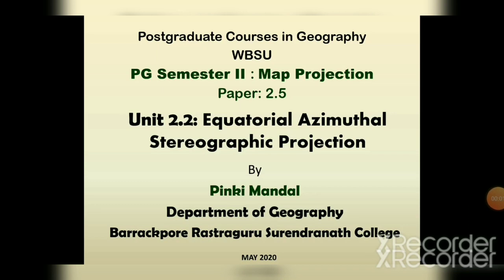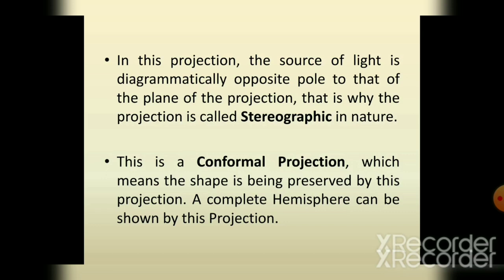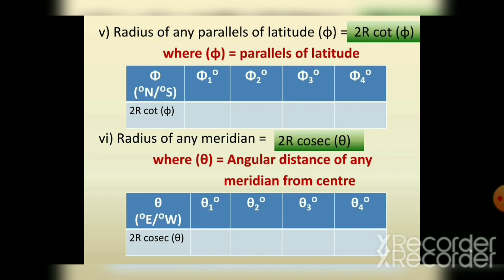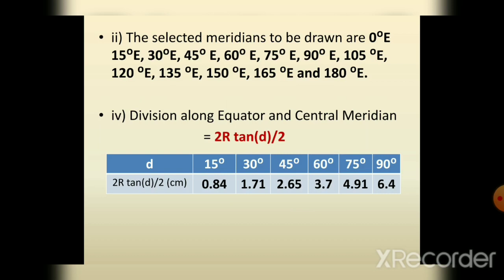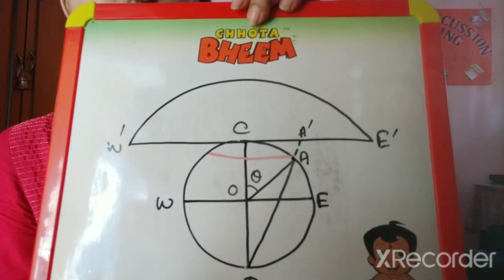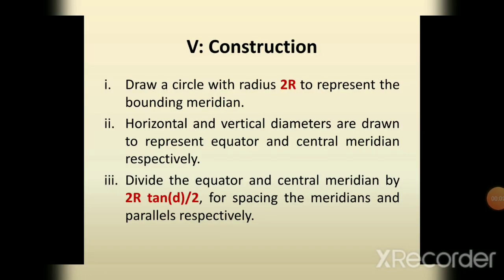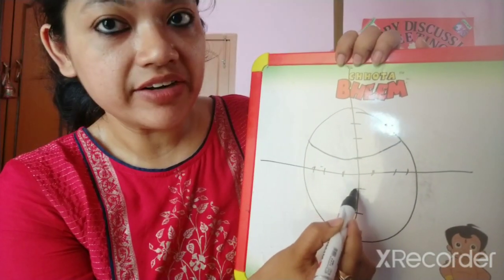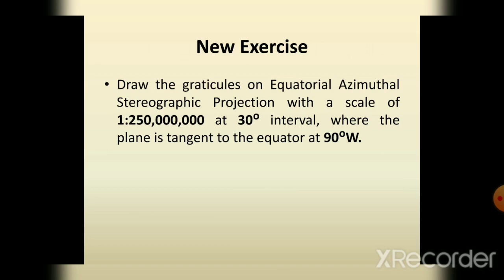Map Projection (Equatorial Azimuthal Stereographic) By Pinki Mandal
The Lecture is on the topic of “Map Projection” illustrating a particular type i.e. “Equatorial Azimuthal Stereographic Projection”.

This is a part of the Practical paper (Paper 2.5) of Geography Post Graduate Semester II syllabus of WBSU. The Lecturer has tried to explain the topic combining her lecture with power point presentation and diagrammatic illustration to make it more comprehensive.

Two exercises also have been given and the calculation of one has been shown in the video which will be helpful to students in doing the second exercise.

Pinki Mandal
BRSN college (kolkata)
WBSU